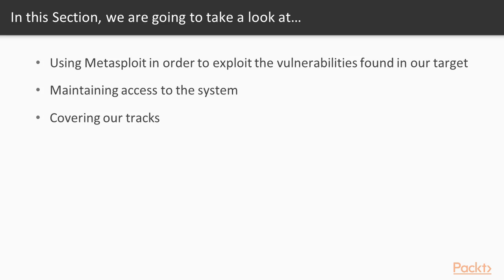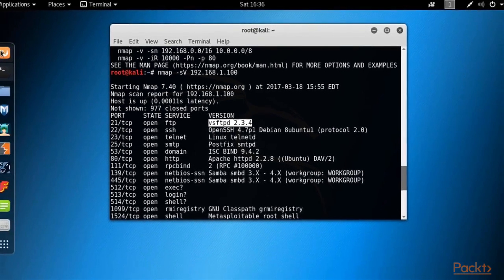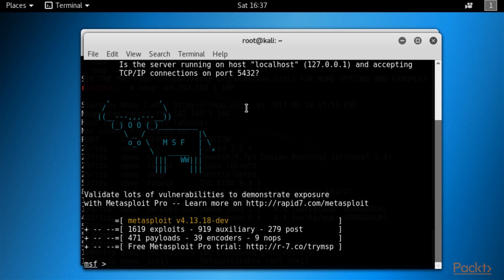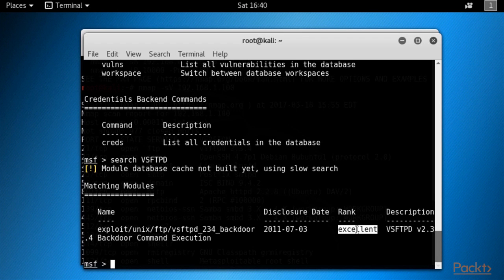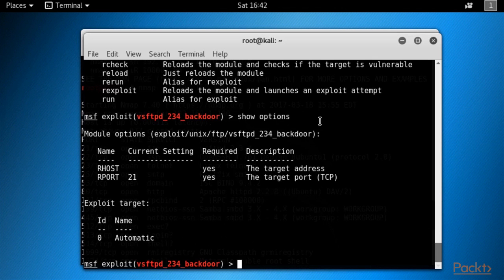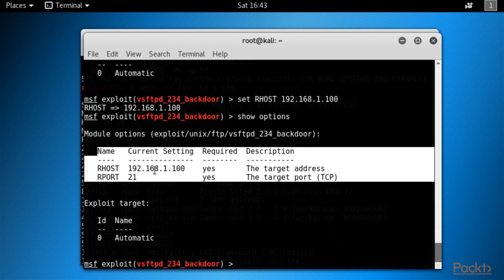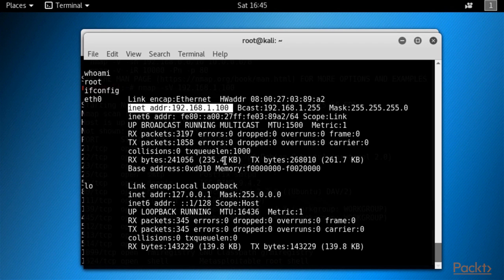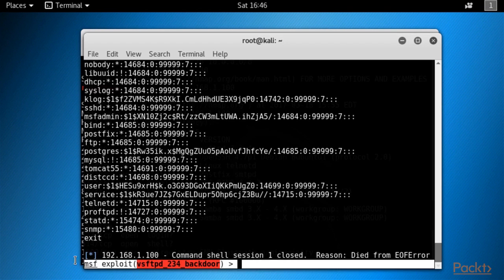Learning Network Penetration Testing with Kali Linux : Exploiting the Target System | packtpub.com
Time to exploit the vulnerabilities found on our target system.
• Use the Metasploit framework to exploit the vsftpd server